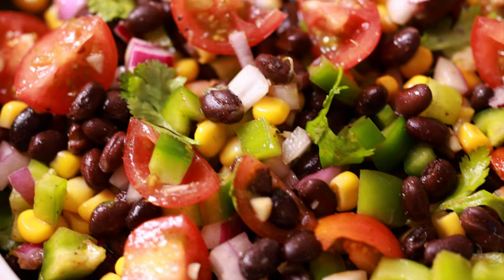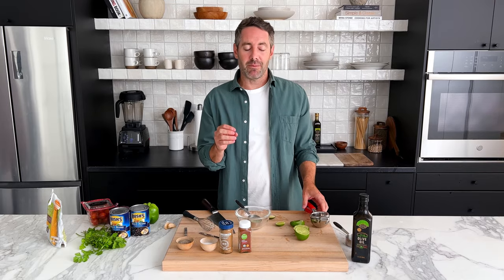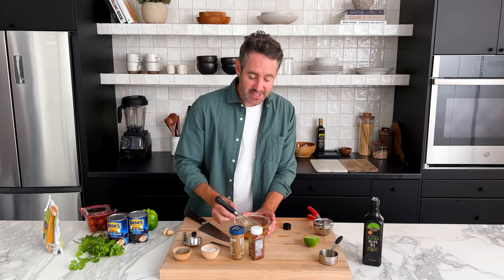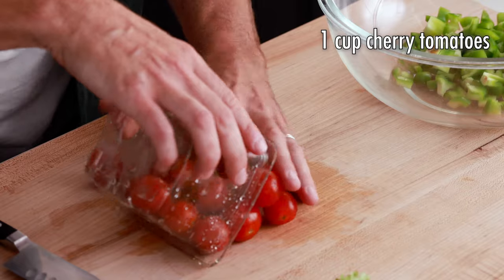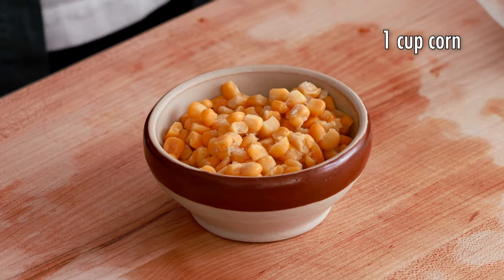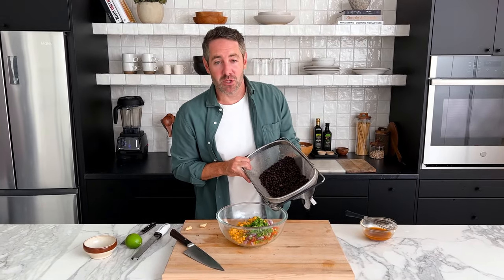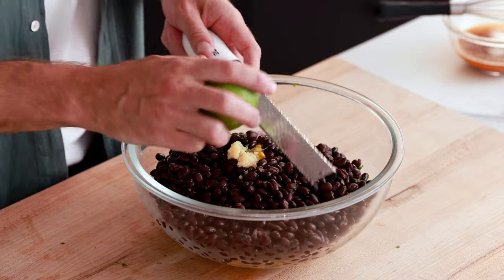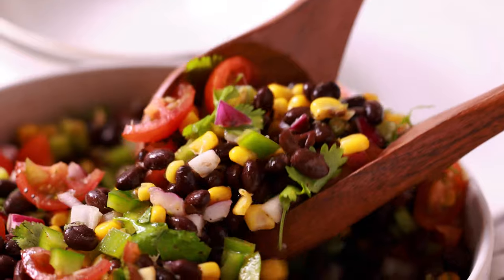Black Bean Salad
Perfect for the summer, this fresh Black Bean Salad is a healthy and delicious recipe that everyone loves. It’s excellent as a light lunch as well as for summer cookouts, picnics, or potlucks. Full of refreshing flavors, you won’t be able to get enough of this bean salad.

I love how easy it is to make this black bean salad. It’s perfect for entertaining as you can make it ahead of time, and it gets even tastier as it sits in the fridge. It’s always a crowd-pleaser and comes together easily in a few quick steps. I love that it’s vegan, vegetarian, and gluten-free, making it perfect for sharing.

MB017PWBBETRX8J